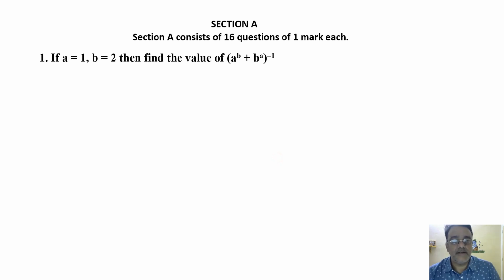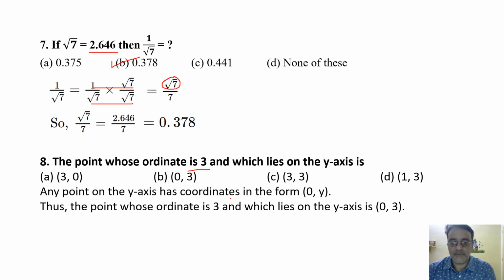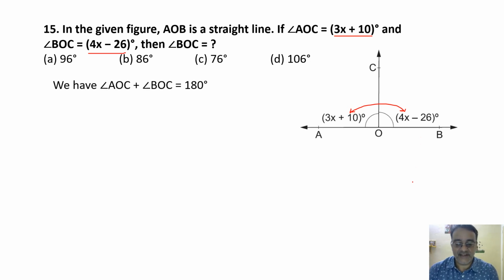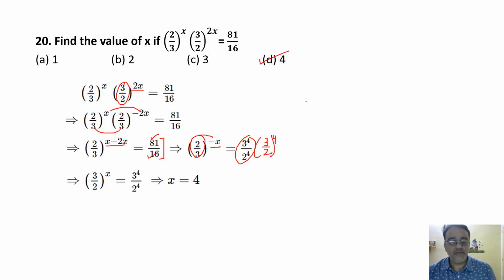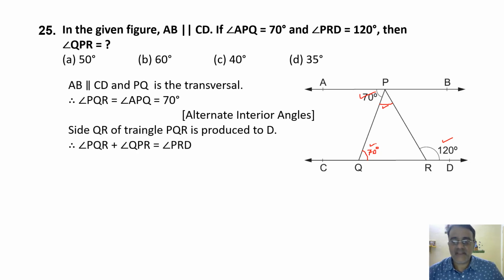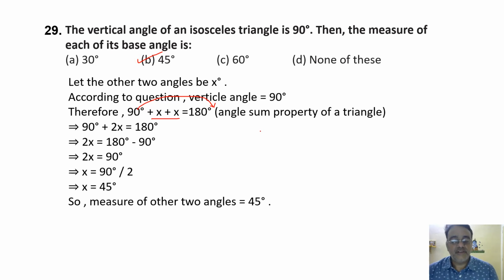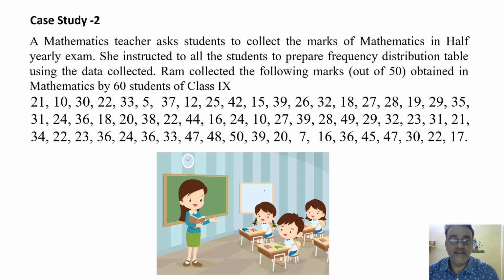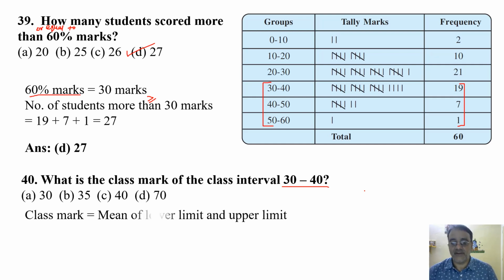CBSE(NCERT) Maths Class IX Sample Paper Test 01 - Discussion of all answers with the Students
NOTE : There are corrections in two questions.
Please note down -
👉In Case Study-2 Q37, please read as more than or equal to 20
👉In Case Study-2 Q39, please read as more than or equal to 60% marks

CLASS IX
Maths Class IX Question Bank for Term-I